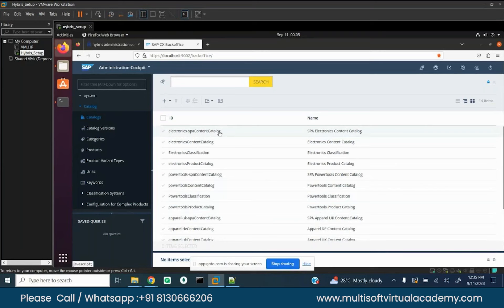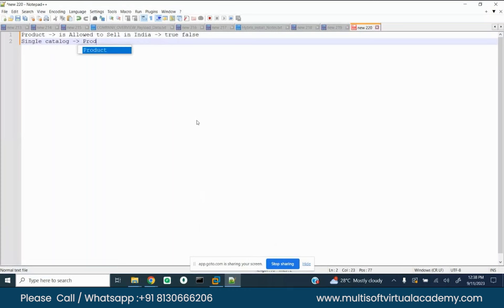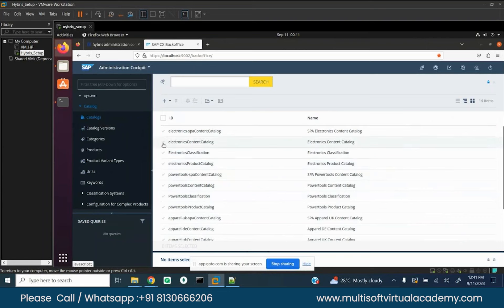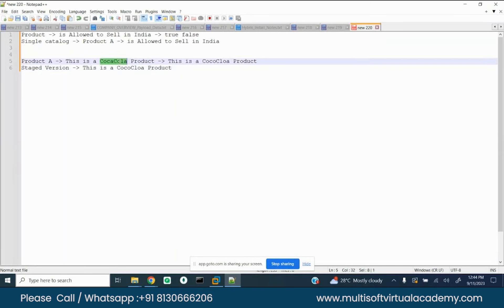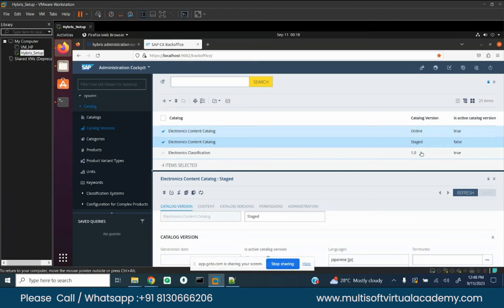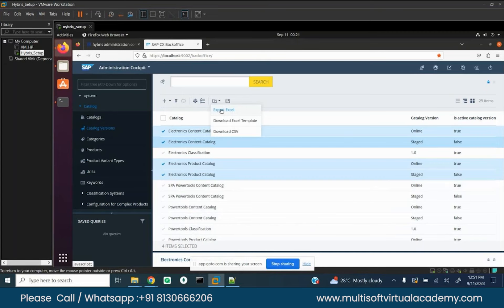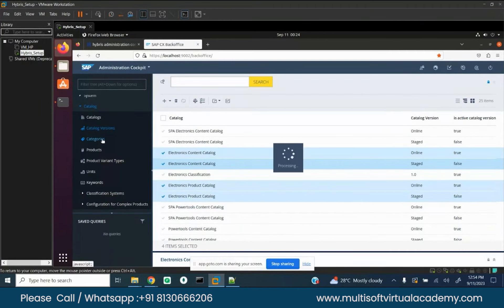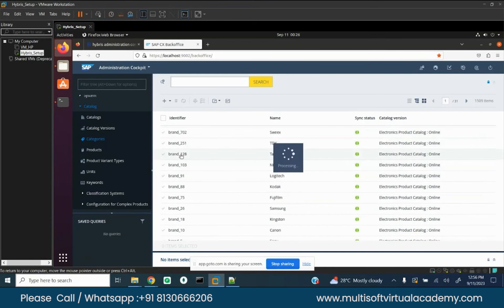SAP COMMERCE CLOUD Tutorial For Beginners | Part 2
SAP commerce Cloud Tutorial Modules wise For Beginner

This Video series we are talking about SAP Commerce Cloud tutorial full course modules wise. Interested students, consultants can watch this space to learn SAP Commerce Cloud  Online Tutorial

If You are Interested to learn the complete SAP  Hybris Commerce Cloud